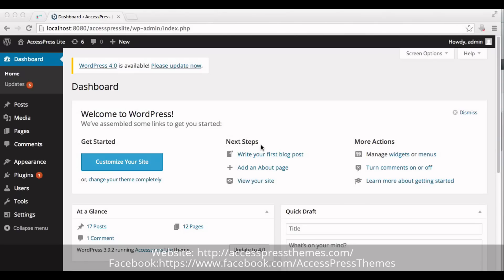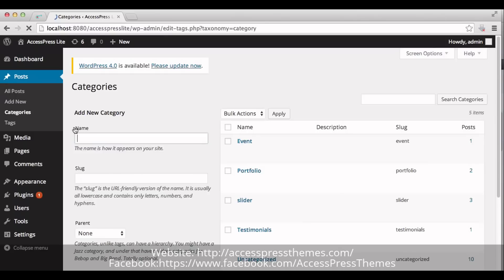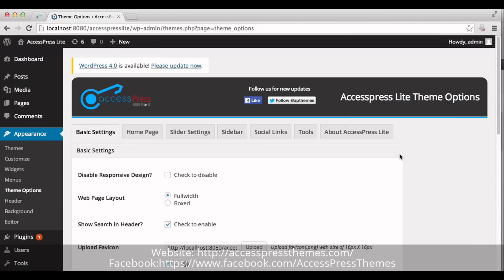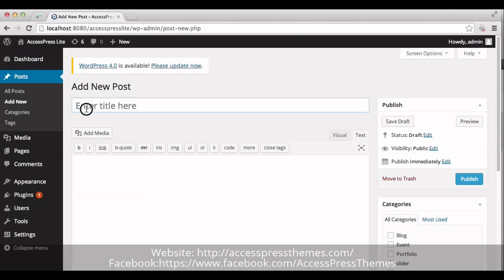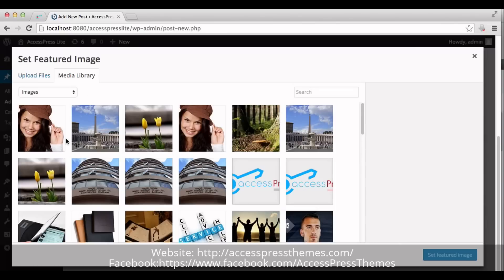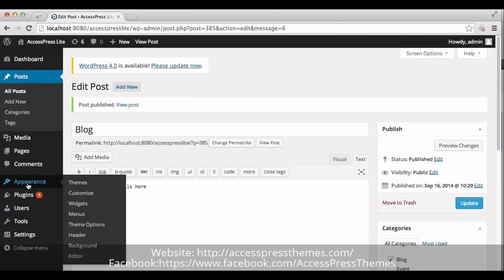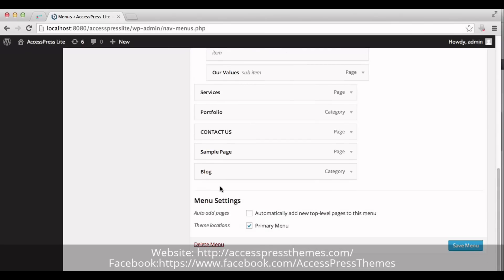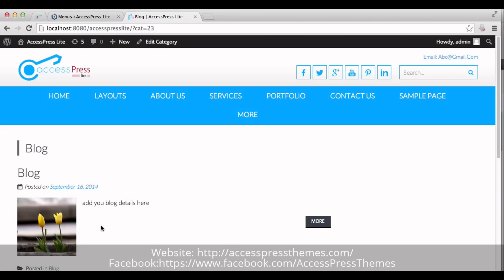Free WordPress Theme AccessPress Lite - How to create Blog Section | WordPress Tutorial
#1 Free WordPress Theme - AccessPress Lite With our years of experience, we've developed this theme and given back to this awesome WordPress community. It is feature rich, multi purpose and flexible free WordPress theme Suitable for Agencies, Small Biz, Corporates, Bloggers - Anyone and Everyone!

6 premium WordPress themes well suited for all sort of websites. Professional, well coded and highly configurable themes for you.

55+ premium WordPress plugins of many different types. High user ratings, great quality and best sellers in CodeCanyon marketplace.

8Degree Themes offers 15+ free WordPress themes and 16+ premium WordPress themes  carefully crafted with creativity.